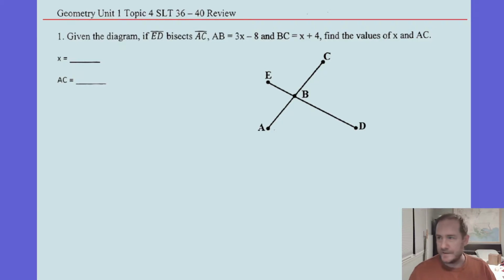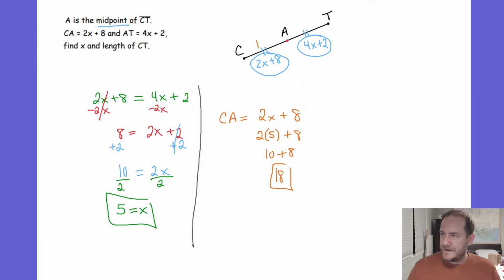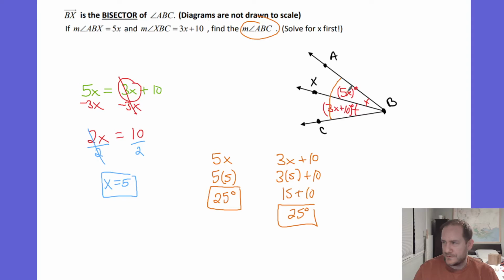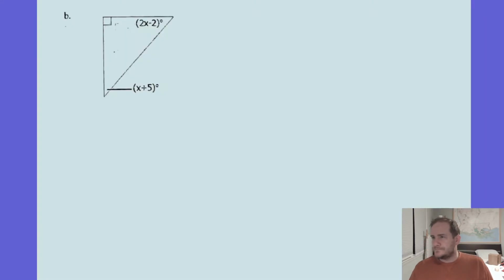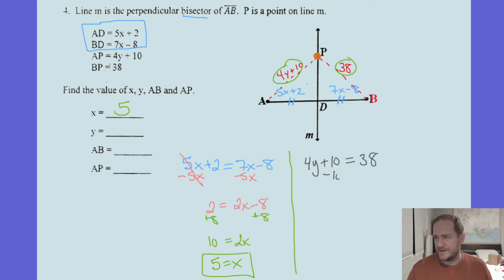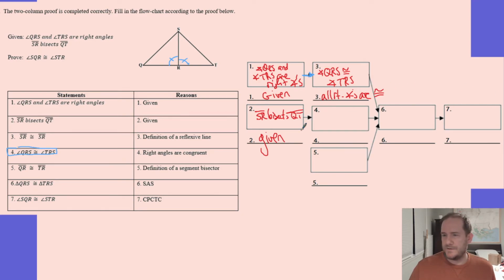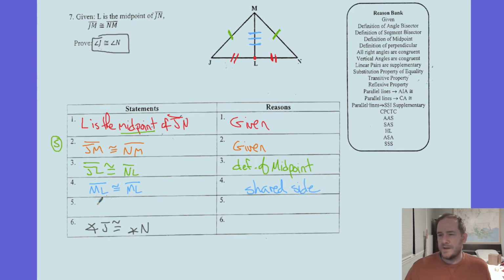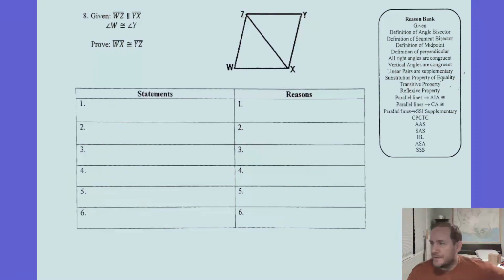GEO ■ Proofs Quiz Review